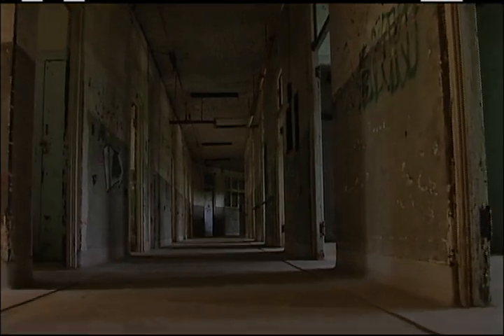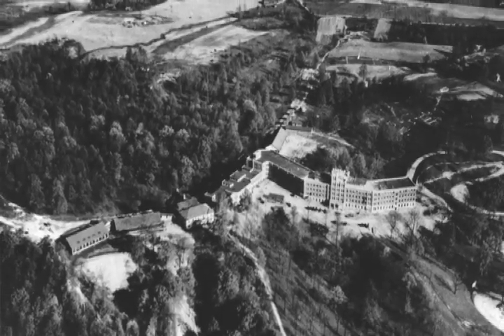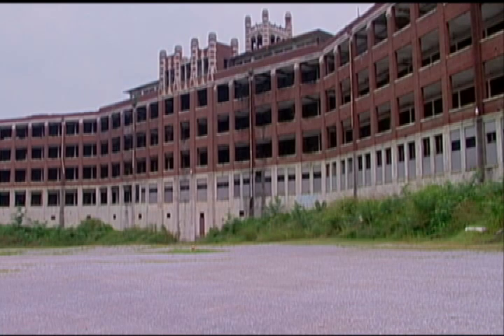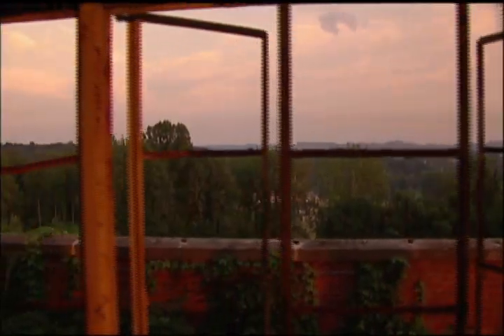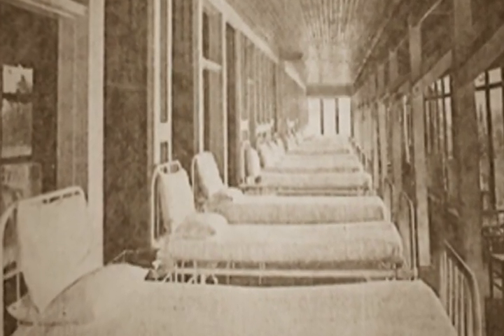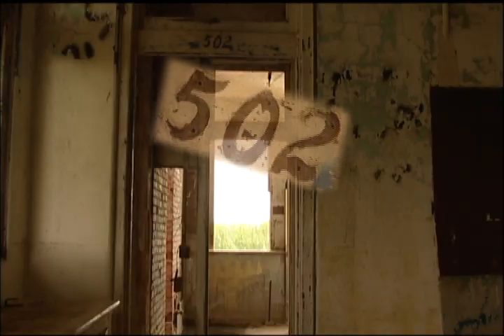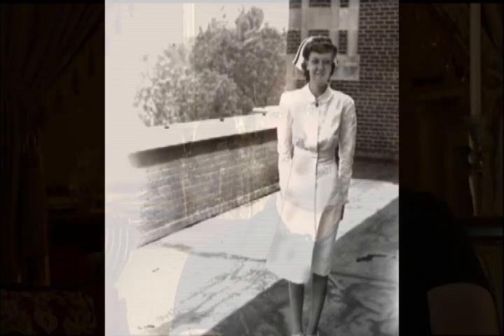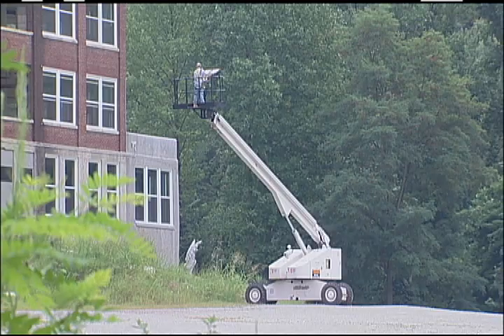Waverly Hills Sanatorium | Kentucky Life | KET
Kentucky Life visits the infamous Waverly Hills Sanatorium (former tuberculosis hospital) in Louisville, Ky to learn its history and to learn why many think this former TB hospital is one of the most haunted buildings in America.